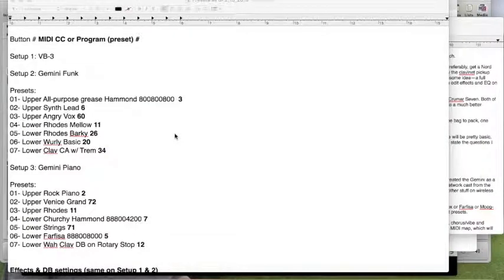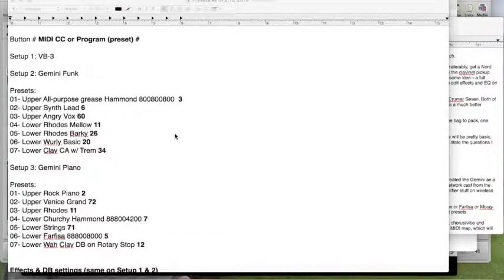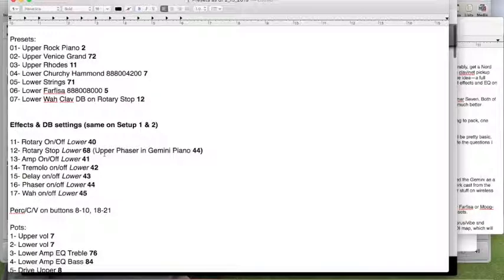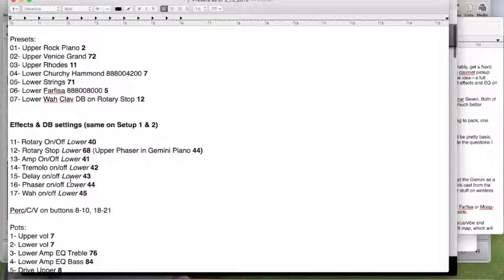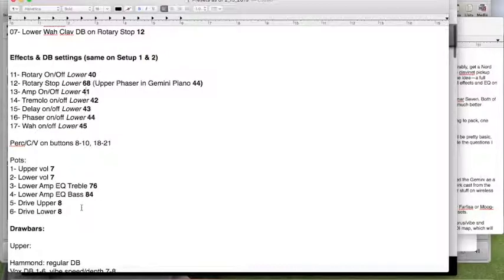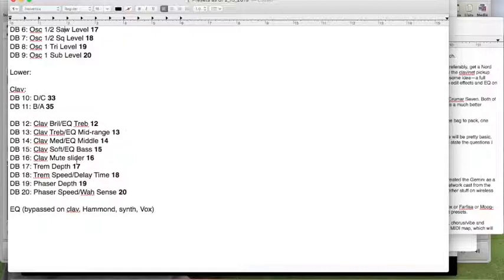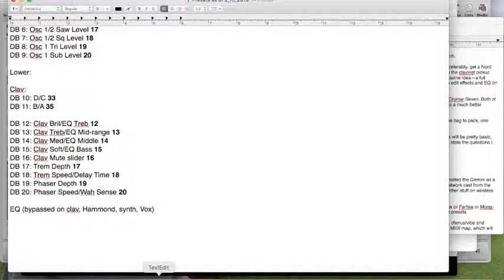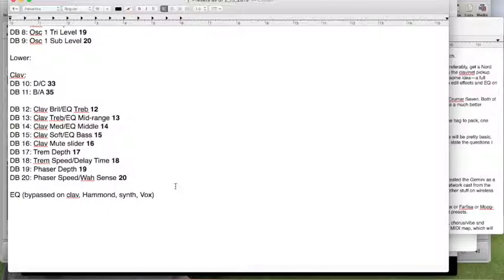GSI Gemini/DMC-122 Combo Planning To Create A Setup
A guide to planning out a Setup for the GSI Gemini/DMC-122 combo. See next video for a walkthrough of creating a new Setup.